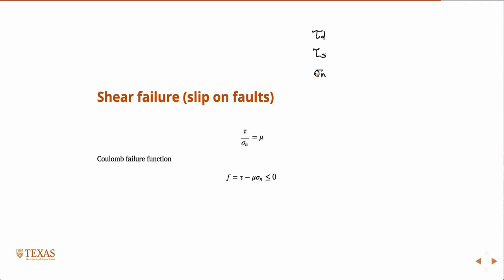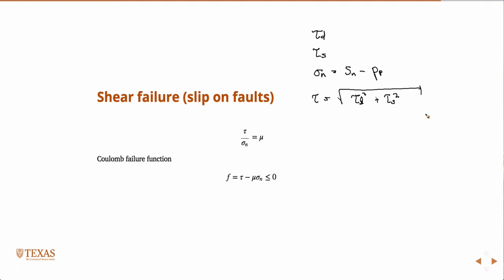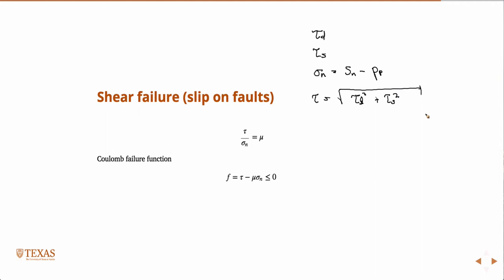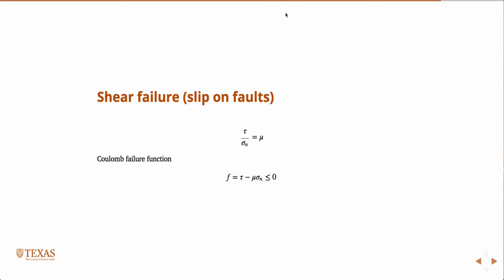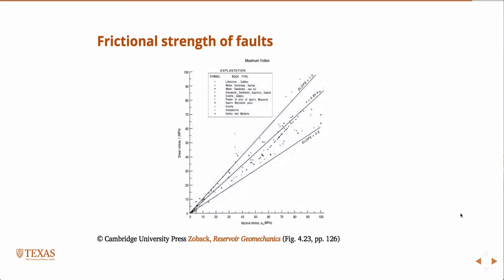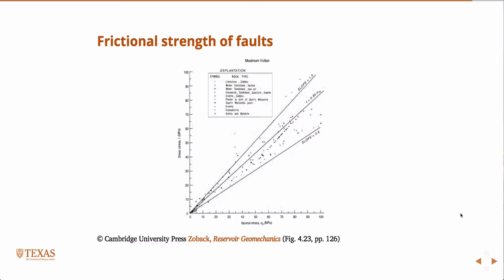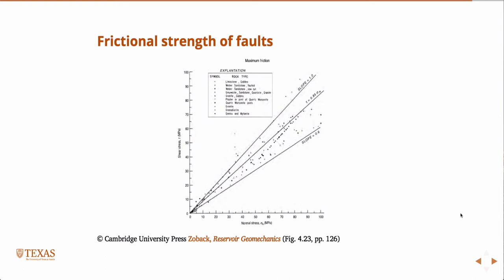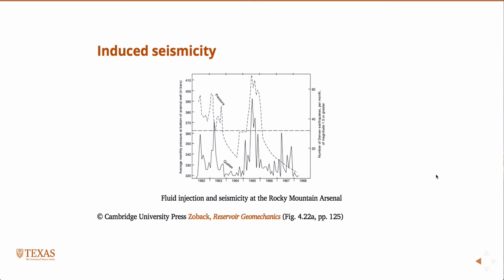Slip on faults